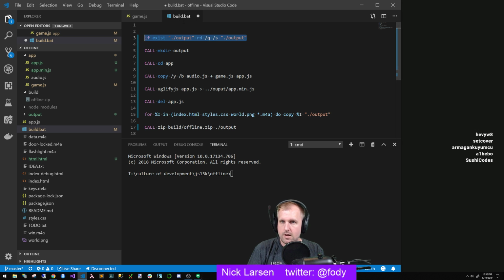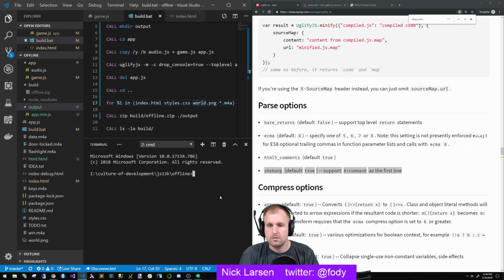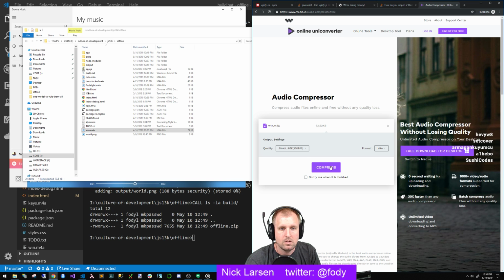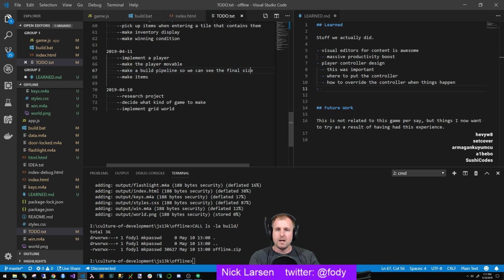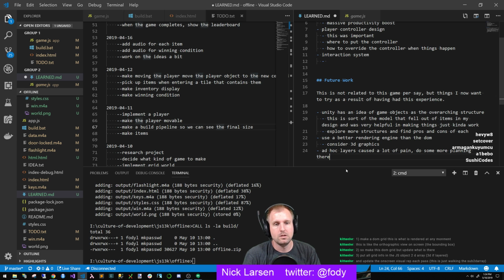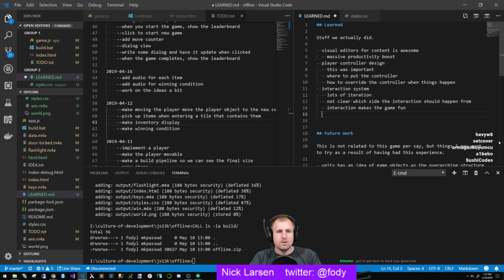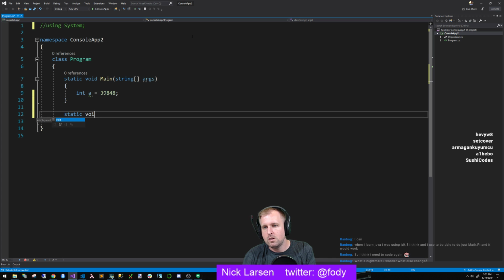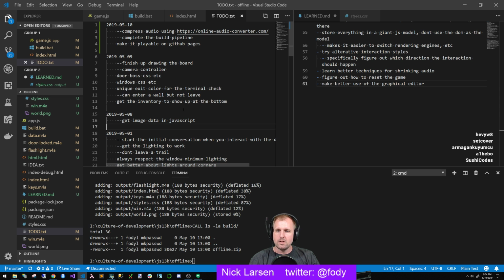JS13K practice (day 12 of 12)